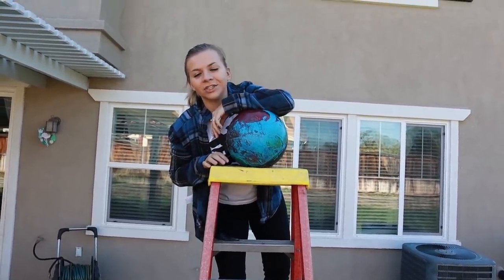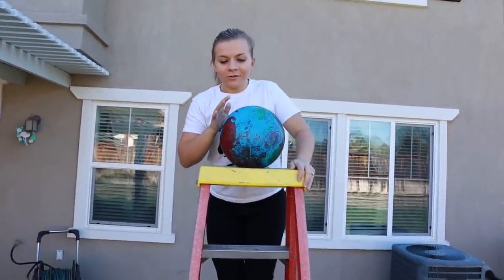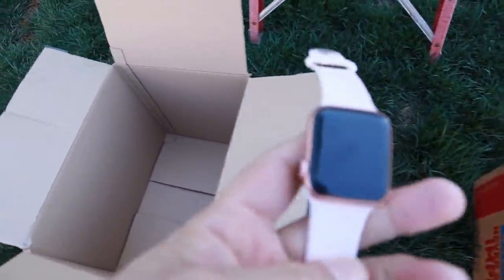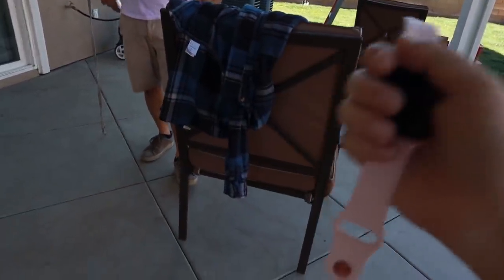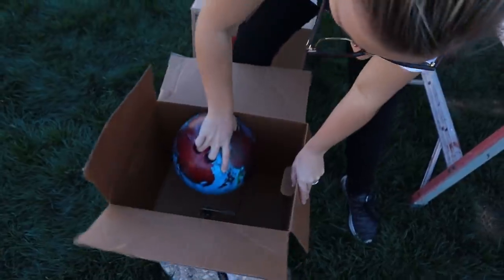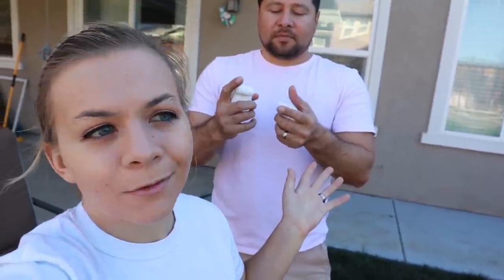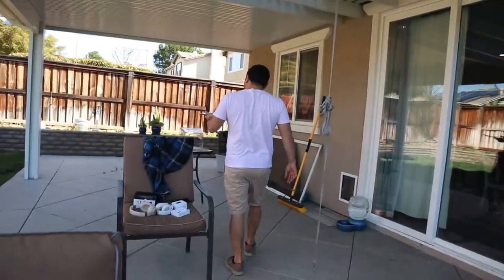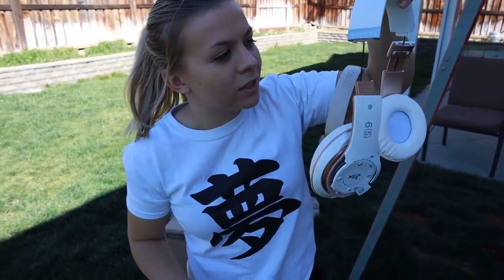Real or Fake? Don't Smash the EXPENSIVE Item!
Real or Fake?! Without knowing which is which I have to smash one of them with a bowling ball! If I choose wrong, I will break my expensive item like my apple watch, AirPods, beats headphones & more!

NOTICE: This video was made for entertainment and archival purposes. Do not attempt to recreate or imitate anything we do.